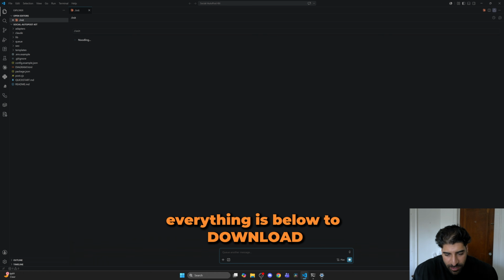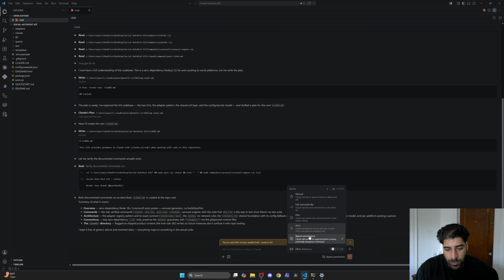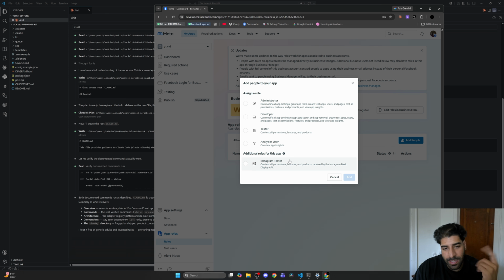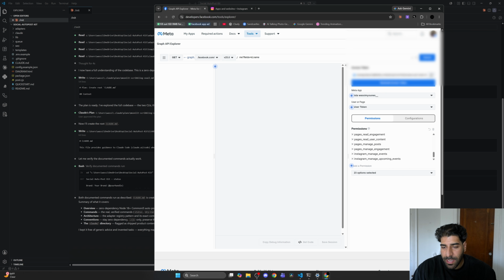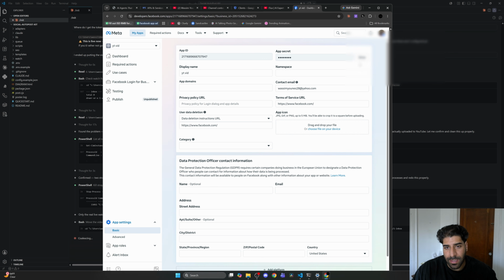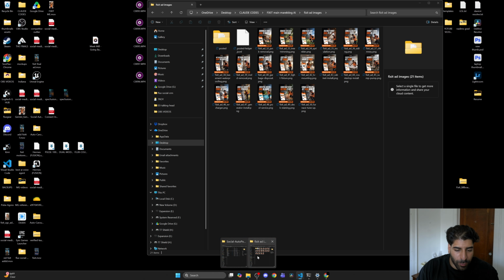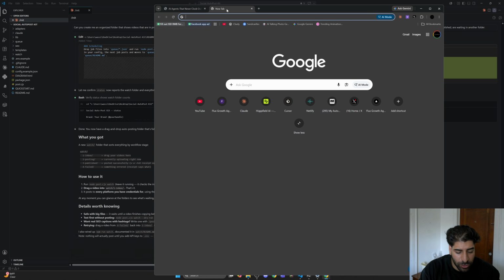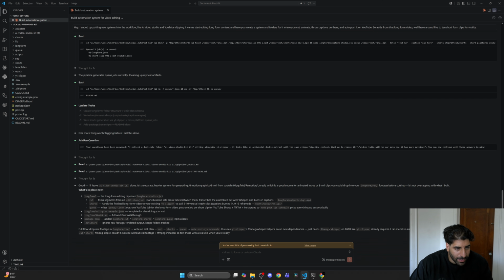Steal My AI AGENT EDITOR: 500 POSTS/DAY (Free) Claude Code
Drag ONE video into a folder. Walk away. Claude Code posts it 500 times a day — to YouTube, TikTok, Instagram Reels, X, Facebook & LinkedIn — completely on autopilot. 🤖

🧠 MY FREE AI SYSTEMS
▸ 🔗 Claude Code Systems & Sauce
▸ 📦 FREE Claude Code ASSETS IN THIS VIDEO - VIDEO STUDIO / SOCIAL MEDIA KIT

In this video I show you the exact Claude Code auto-posting system I built: drop a single clip in, and an AI agent reformats it, writes the captions and hashtags, schedules it, and publishes it everywhere while you sleep. Drag, drop, done.

If you've ever wanted to automate your entire content workflow — go from one video to 500 posts a day across every platform without touching an upload button — this is the full walkthrough.

⏱️ CHAPTERS
00:00 – The 1-video-to-500-posts demo
[0:01] – Why manual posting is dead
[02:00] – Setting up Claude Code for auto-posting
[5:00] – Building the drag-and-drop folder
[10:00] – Auto-reformatting for every platform
[11:00] – Auto captions, hashtags & scheduling
[12:00] – How to run it on autopilot while you sleep
[13:00] – Final results + how to copy this system

🔥 WHAT YOU'LL LEARN
✅ How to turn Claude Code into a hands-free auto-posting machine
✅ The "1 video in → 500 posts out" workflow, start to finish
✅ Auto cross-posting to every major platform (YouTube, TikTok, IG, X, Facebook, LinkedIn)
✅ How the AI agent reformats aspect ratios, writes captions & hashtags automatically
✅ How to schedule hundreds of posts a day the smart way
✅ Setting it up so it runs 24/7 while you sleep — zero manual uploading

This is content automation on a level most people don't realize is possible yet. One drag-and-drop, and the AI does the rest.